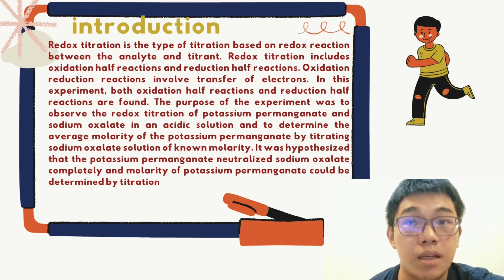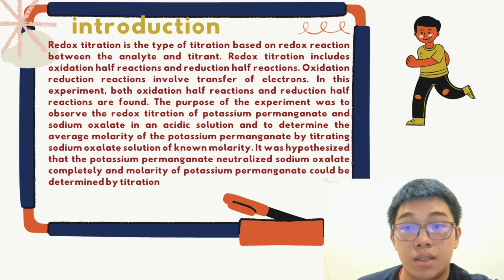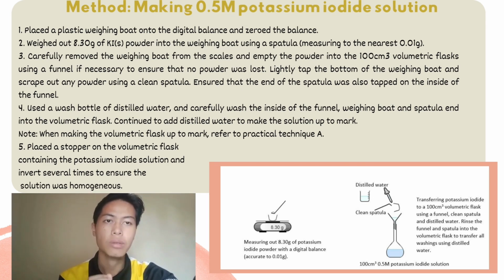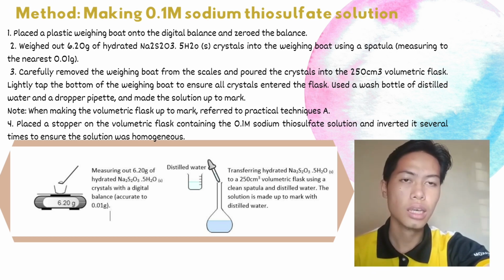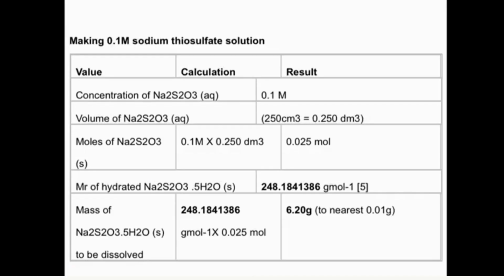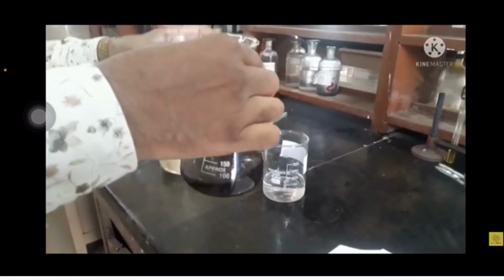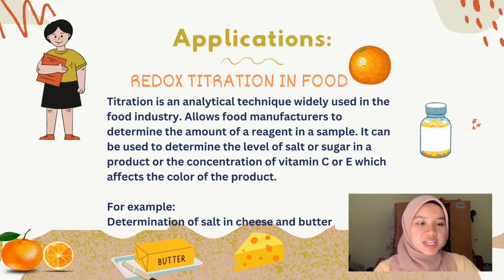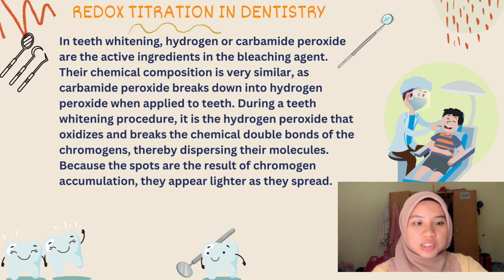REDOX TITRATION SKA1013